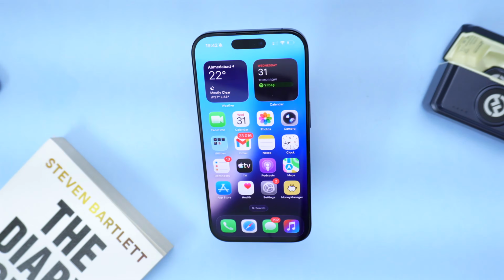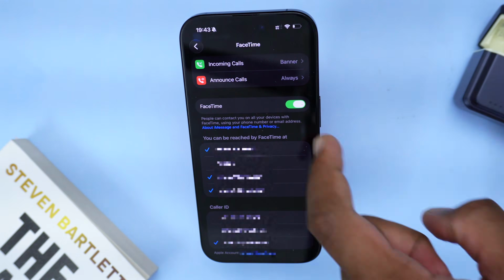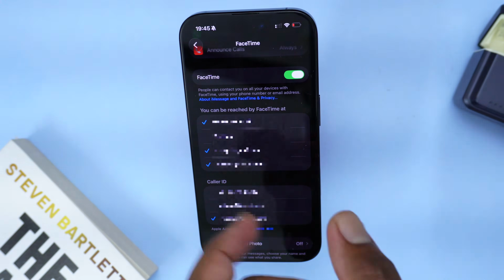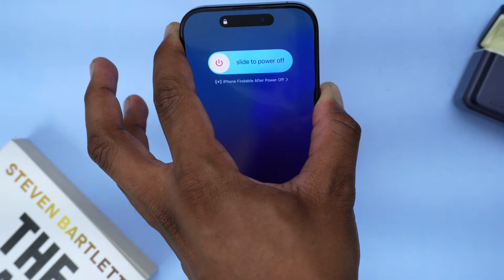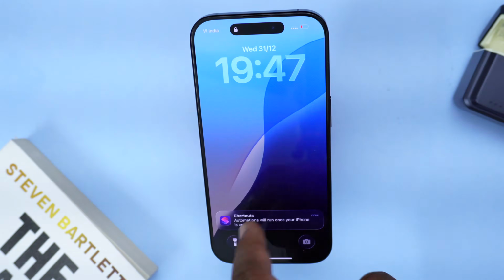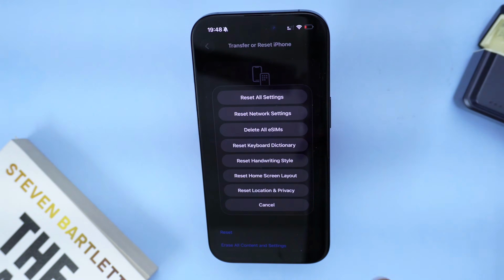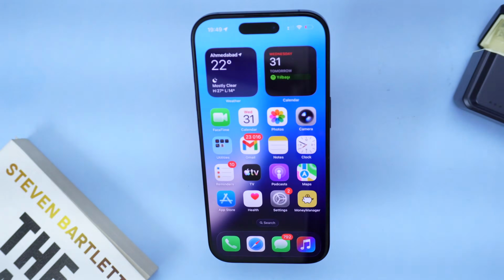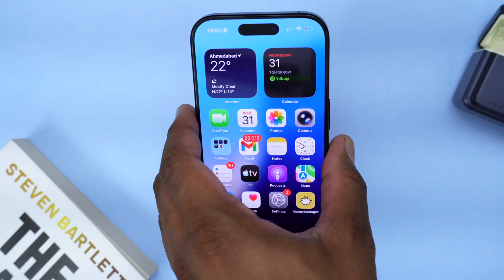FaceTime Not Working On iPhone Fixed in 3 Minutes!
Here's a quick tutorial on How to Fix the issue of your FaceTime not working!